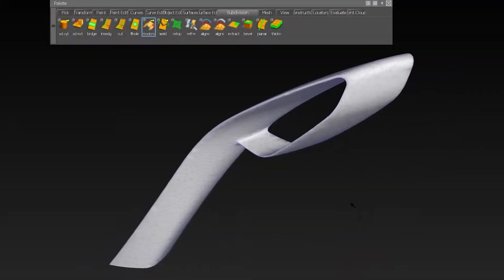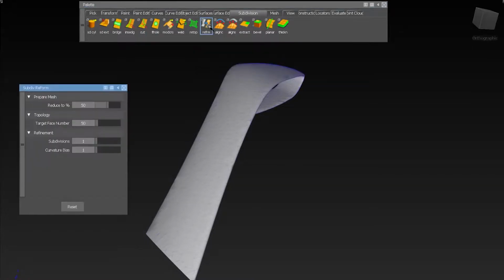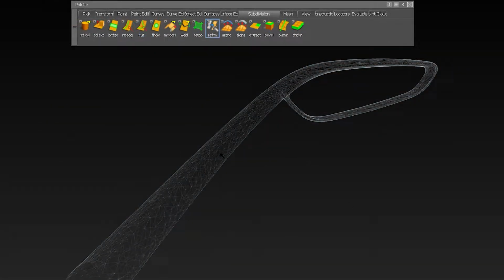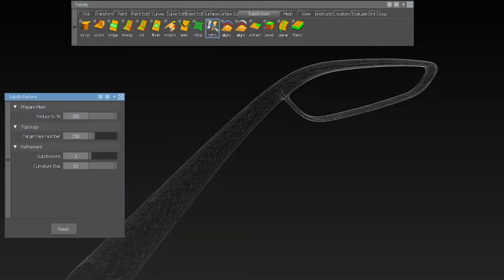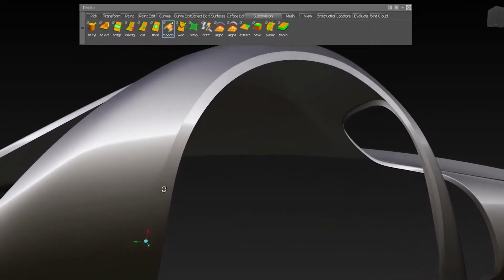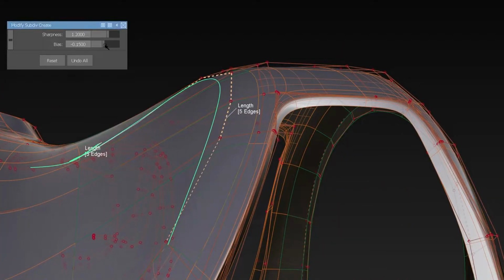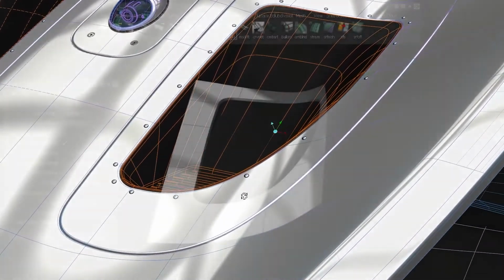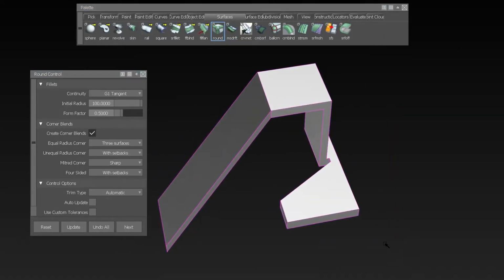Novinky Autodesk Alias 2023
Alias je sada aplikací pro průmyslový design, 3D povrchové modelování a vizualizaci a virtuální realitu (VR). Alias AutoStudio teď můžete získat i zdarma pro nekomerční projekty, jako tzv. "Learning Edition" - viz
Viz